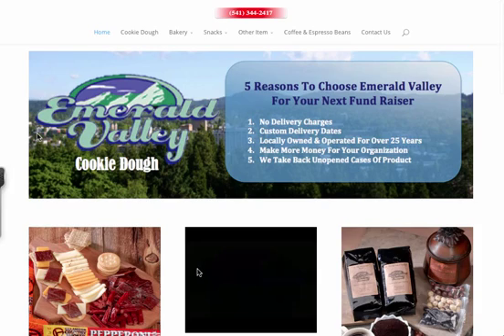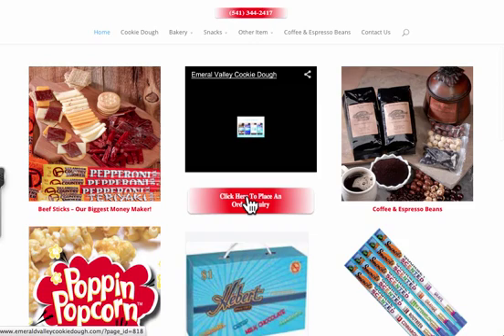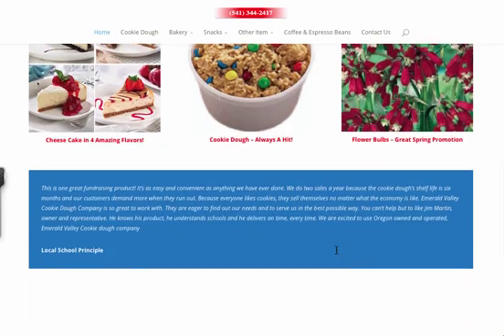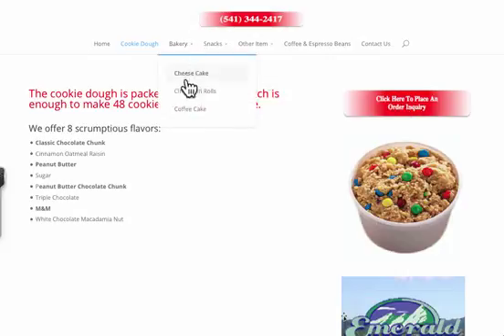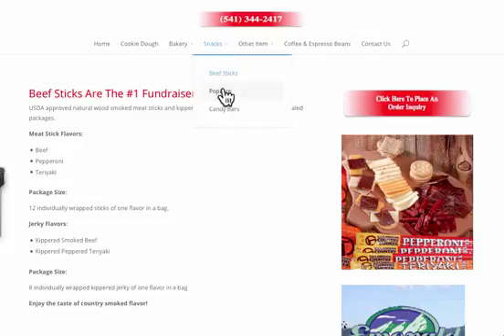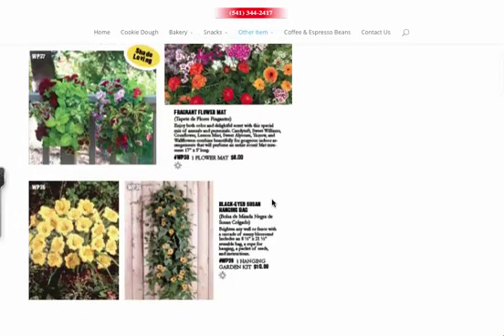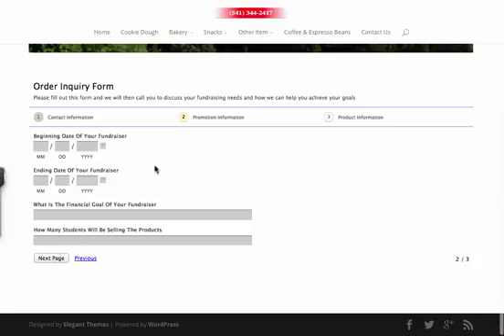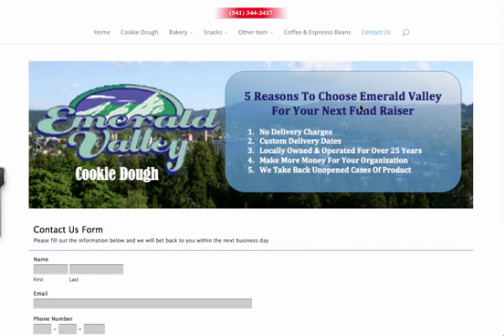version 1 of website video for jim